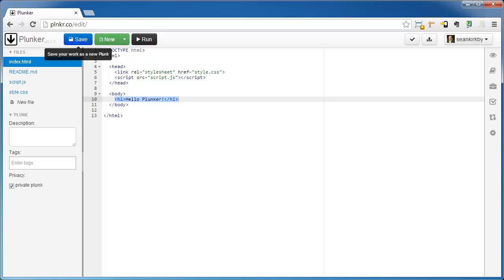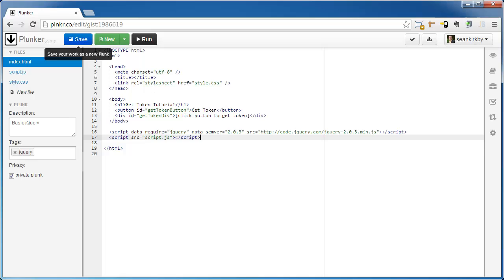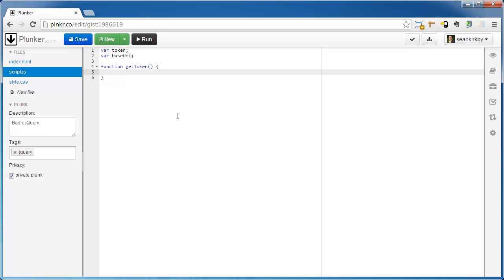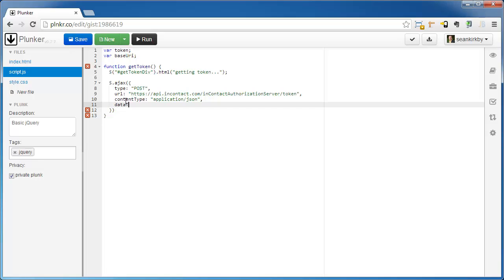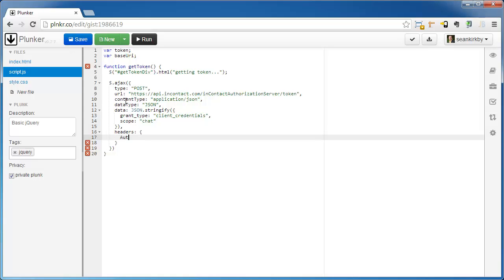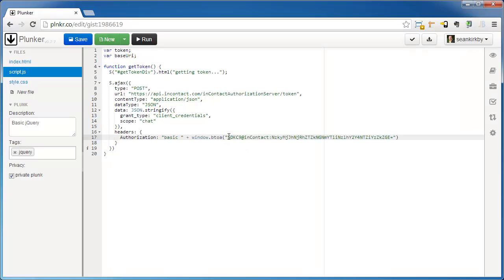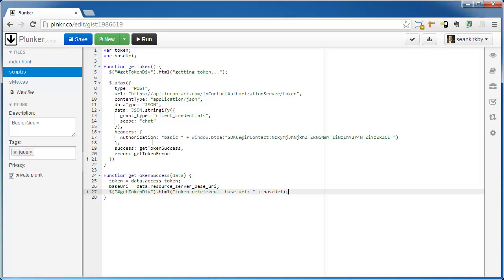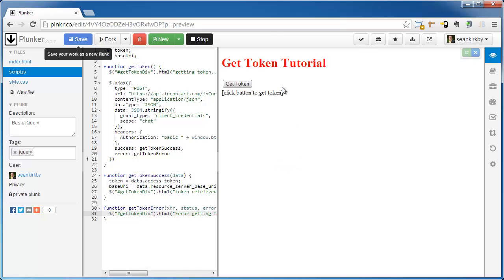inContact Developer Tutorial Retrieving a Client Token Using Javascript